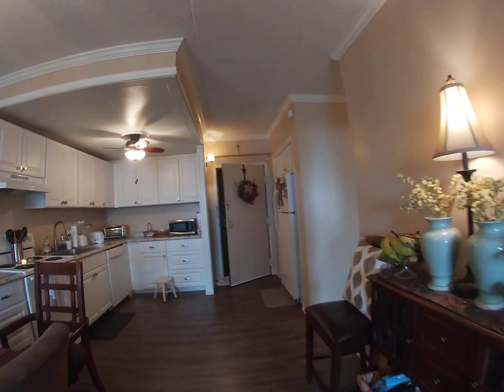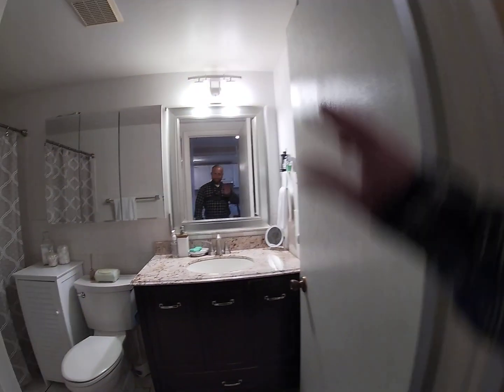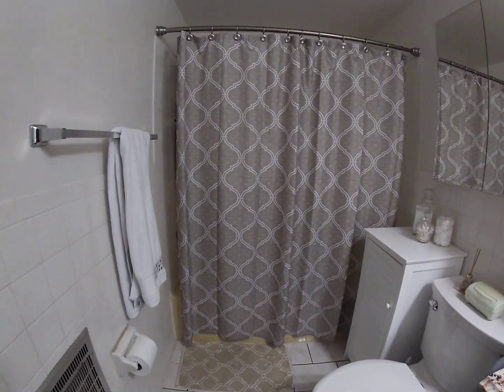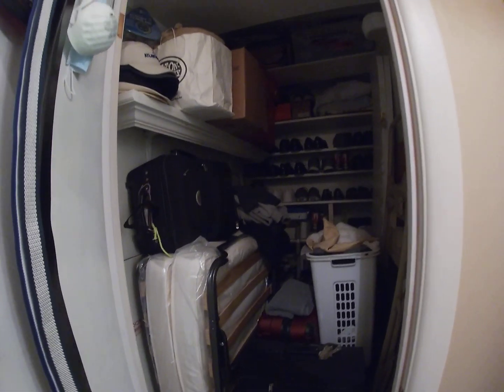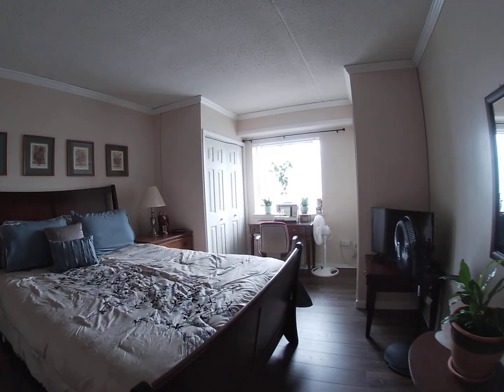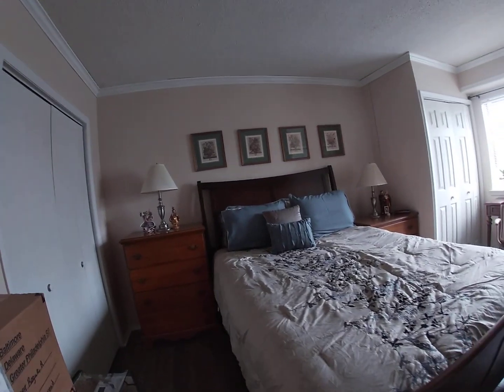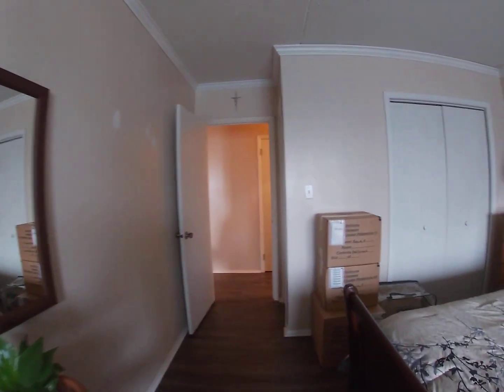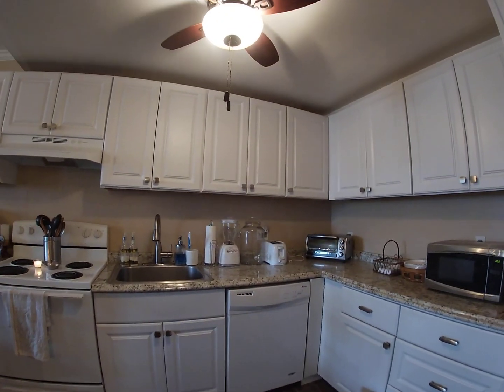27308 Valley Run, Wilmington, DE 19810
Welcome to Valley Run! Tucked away off carpenter road on the DE & PA border lies this grand opportunity. 1 Bedroom 1 Bath condo has been well maintained, and is ready for its new owners. Floors have been redone, new vanity installed, new tile, and home has been professionally cleaned. Condo offers accessibility to all units, plenty of parking and an outdoor pool! This condo is in an unbeatable location. Only 20 minutes from the Philadelphia airport, but still in the home of tax-free shopping and low low low property taxes. Fees are very reasonable for this unit - only $159/Month. This will cover your water, sewer, trash, internet, and pool membership. To anyone looking for low cost, high enjoyability living, this is your home!